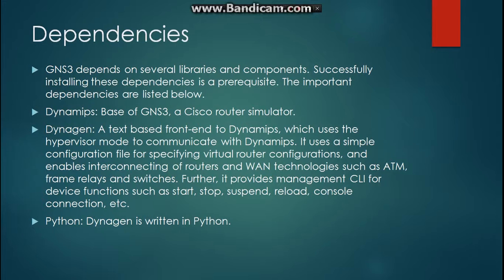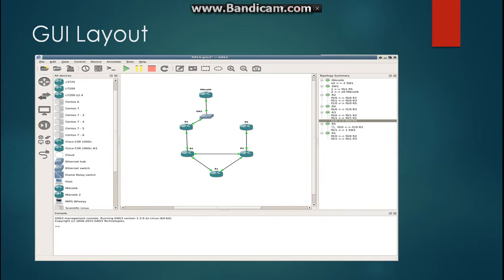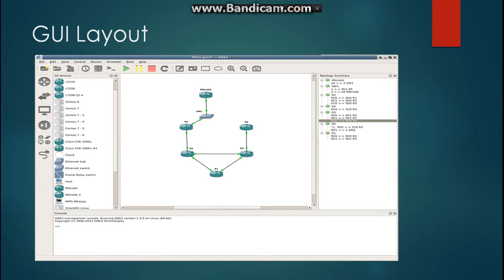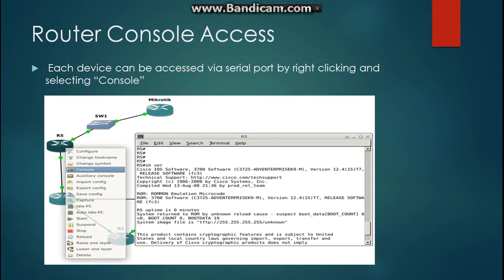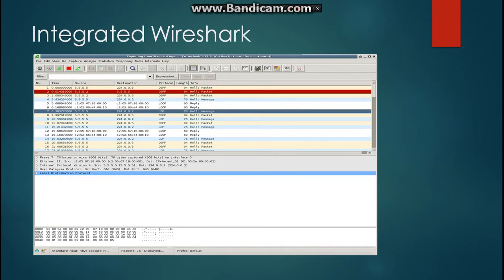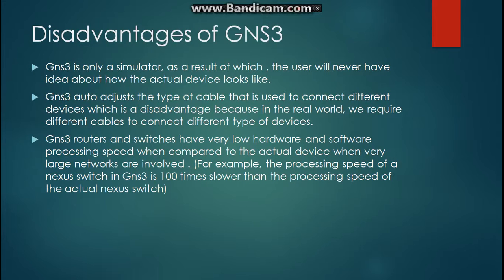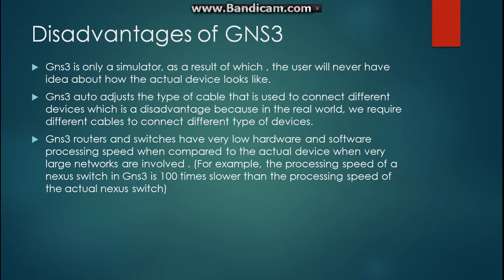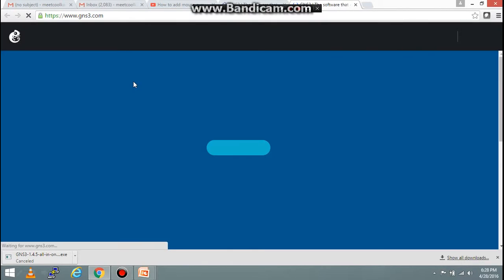GNS3 Introduction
This video explains about the Graphical Network Simulator, how to download and install it , how to load IOS images in GNS3 , making basic configurations in GNS3 and a small demo explaining the working of routing protocol EIGRP.